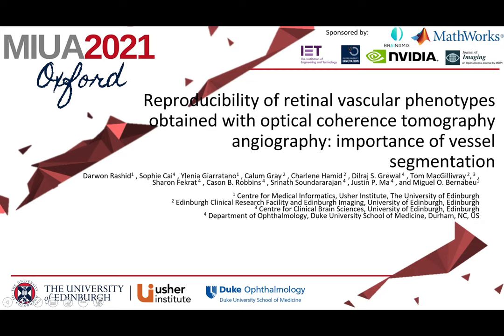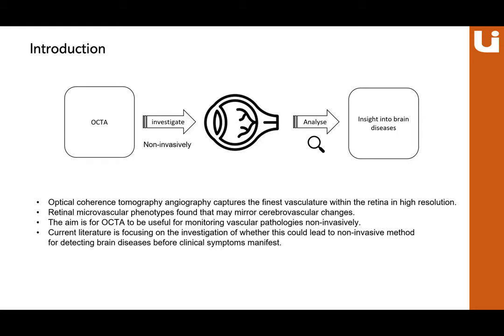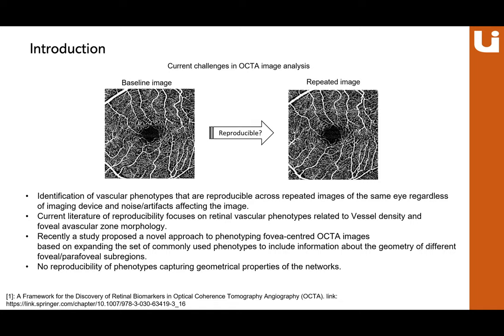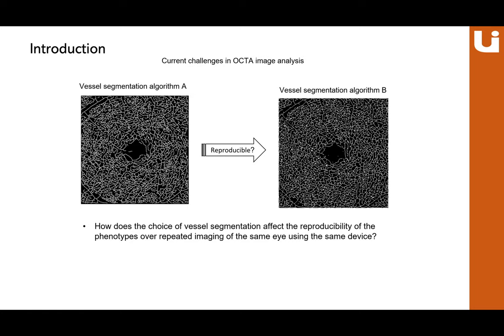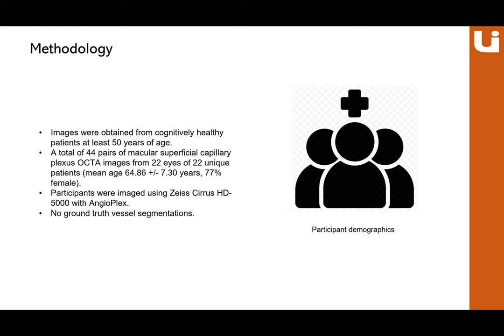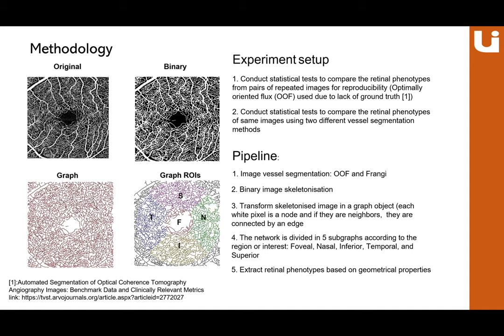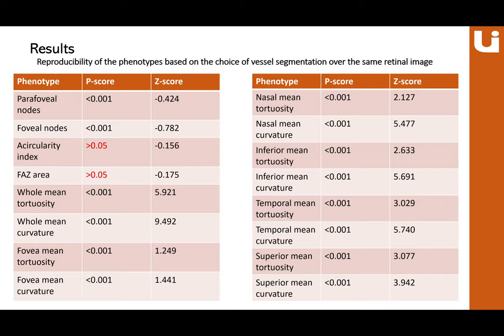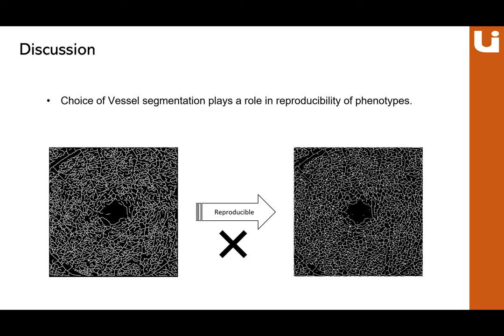MIUA2021: Reproducibility of Retinal Vascular Phenotypes Obtained with Optical Coherence Tomography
Rashid D. et al. (2021) Reproducibility of Retinal Vascular Phenotypes Obtained with Optical Coherence Tomography Angiography: Importance of Vessel Segmentation. In: Papież B.W., Yaqub M., Jiao J., Namburete A.I.L., Noble J.A. (eds) Medical Image Understanding and Analysis. MIUA 2021. Lecture Notes in Computer Science, vol 12722. Springer, Cham.